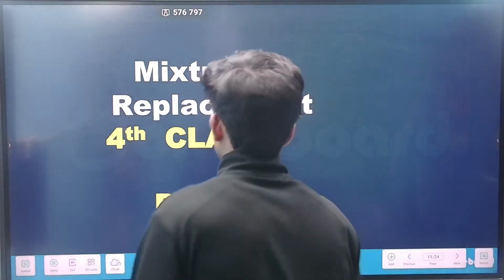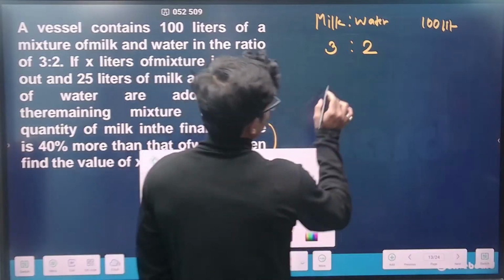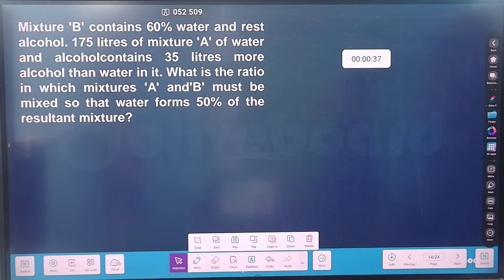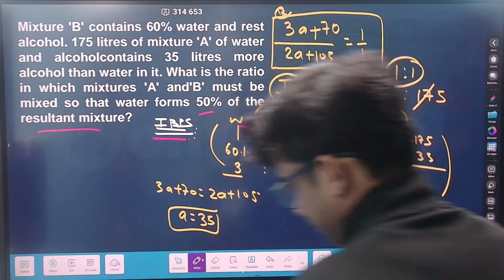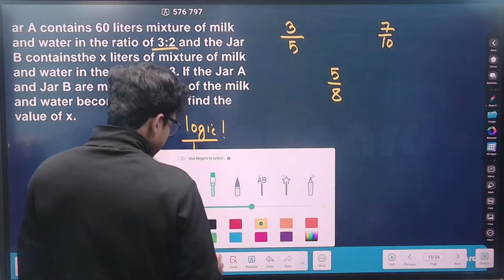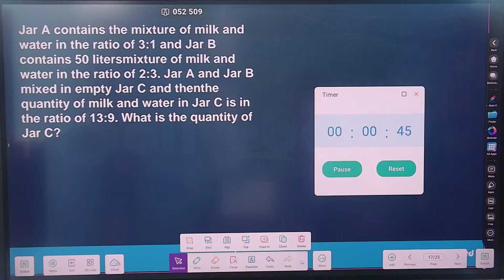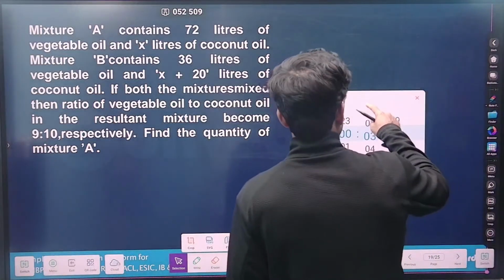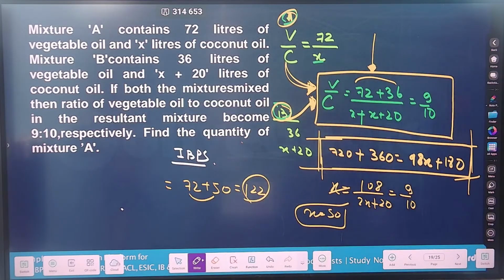Mixture Replacement and Alligations Concepts-4 | Mixture & Alligation | Quant for Bank Exams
Mixture Replacement and Alligations Concepts-4 | Mixture & Alligation | Quant for Bank Exams in English Medium | Zero to Advance Level | Bank Exams 2026 | Speed Maths for Banking Exams | Quant By Aman Sir | Oliveboard

In this YouTube session, you are going to learn Mixture Replacement and Alligation Concepts – Part 4, an extremely important topic of Quantitative Aptitude for Bank Exams. Questions from Mixture & Alligation are frequently asked in IBPS PO, SBI PO, SBI Clerk, RRB PO, RRB Clerk, and RBI exams, making this topic a must-prepare area.